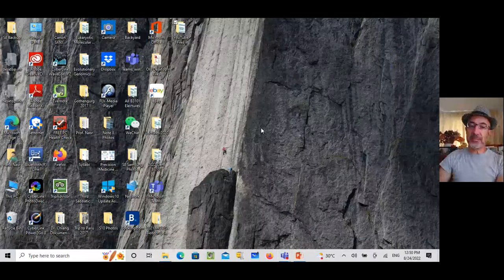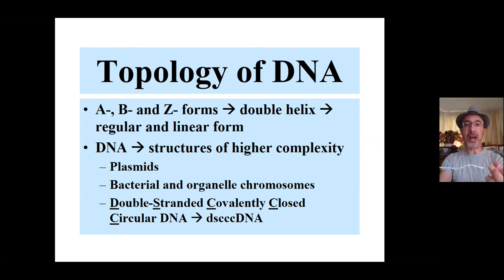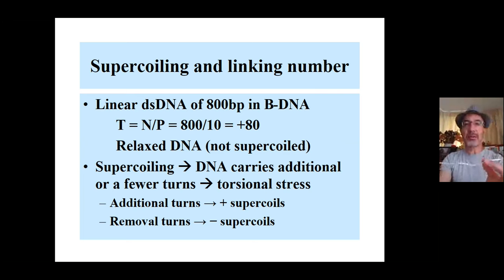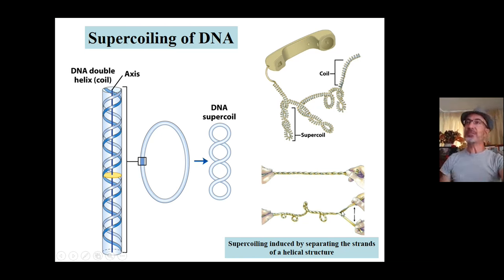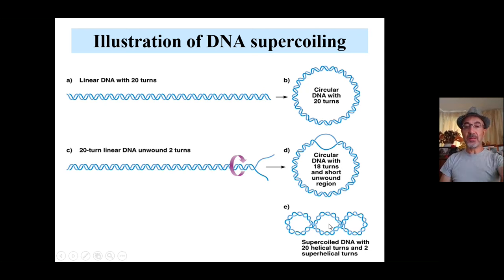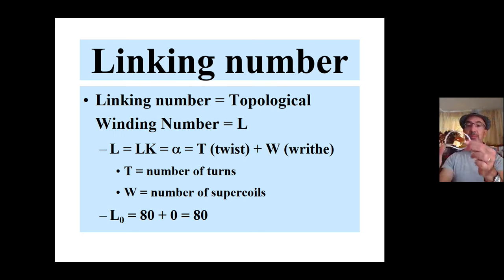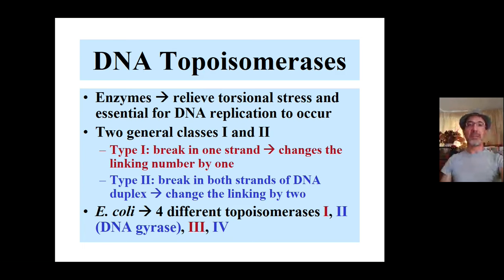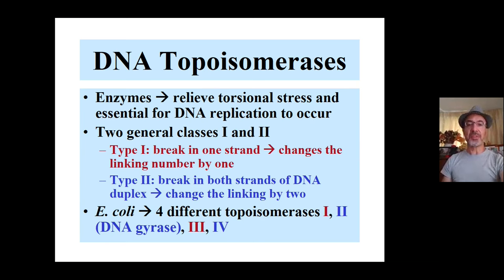DNA Topology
DNA exists in many possible conformations that include A-DNA, B-DNA, and Z-DNA forms. The conformation that DNA adopts depends on several factors such as the hydration level, DNA sequence, supercoiling, chemical modifications of the bases, etc. These conformations share a common secondary structural theme, the double helix. Although DNA is assumed to be in a regular and linear form, DNA can adopt regular structures of higher complexity in several ways. For instance, most of bacterial chromosomes are double-stranded covalently closed circular DNA (dscccDNA) i.e. they have no free 3' and 5' ends. DNA molecules with fewer or additional helical turns generate densely packed and compact structures called superhelices. From studies of the most known bacterium E. coli it was recognized that its circular genome is supercoiled i.e. the genomic DNA carries superhelical turns generating the so-called torsional stress. Note that supercoiling is only possible for DNA molecules without free ends! The topology of DNA is defined by how the two complementary single strands are intertwined. Several sparameters are used to describe the topological properties of DNA. One of the parameters is the "linking number", a topological invariant value of the dscccDNAs. The linking number (designated by L, LK or a) is defined by the number of times one strand winds around the other in any dscccDNA. By convention the linking number is designated positive in a right-handed DNA. L can further be equated to the twist (T or Tw), being related to the pitch (p) of the helix and corresponding to the number of helical turns (T=N/p where N is the number of base pairs per molecule), and writhe (W) or writhing number (Wr), which is the number of crossings the double helix makes around itself or simply the number of superhelical turns; L=T+W. The linking number of a specific topoisomeric form can only change by the action of topoisomerases. DNA molecules with negative supercoils are energetically favorable for all processes involving DNA: replication, transcription and recombination. As topoisomerases are essential functions for cycling cells, they are potential targets for inhibitory molecules. The latter serve well as anticancer drugs and antibiotics.
Best wishes,
Prof. Fahd Nasr